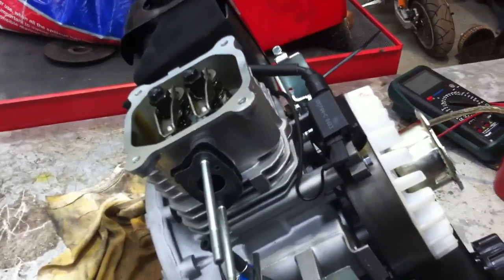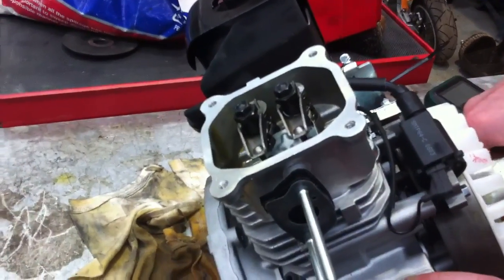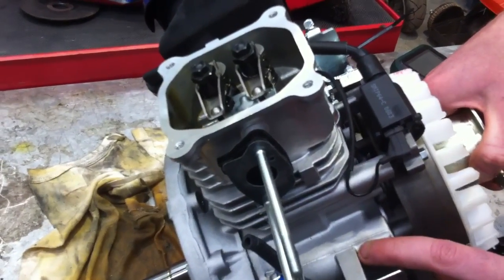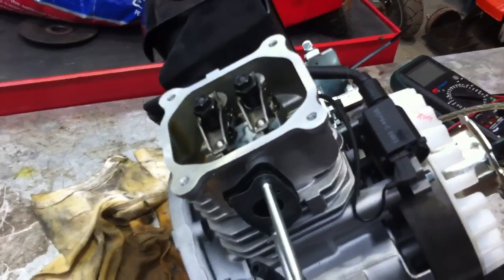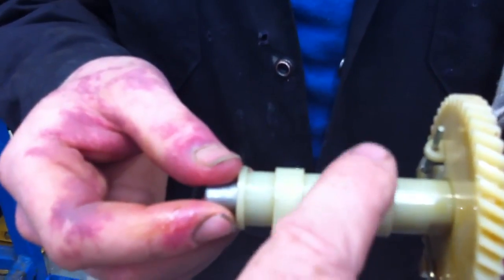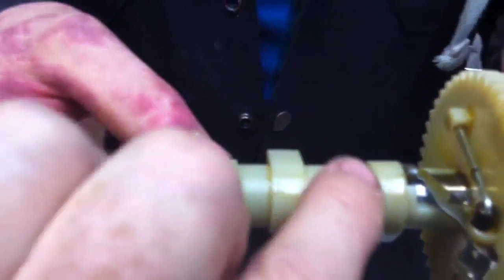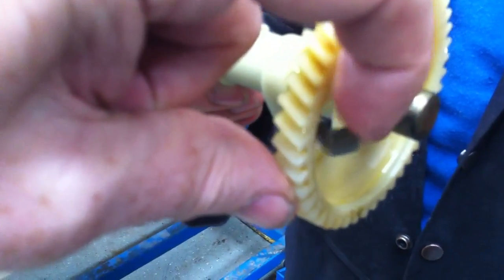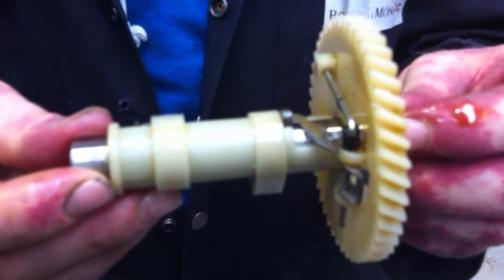Automatic decompression feature on the Lifan 5 HP engine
This engine, like most similar small plant engines, is equipped with an automatic decompression feature, designed to aid cold starting.
It operates only at low engine speeds, like when the engine is being turned over for starting.
This feature briefly lifts the exhaust valve during the compression stroke, thus allowing us to crank the engine faster and improving starting.
When the engine does start, centrifugal force causes the control linkage to splay out and remove the small cam that causes the momentary valve lift.